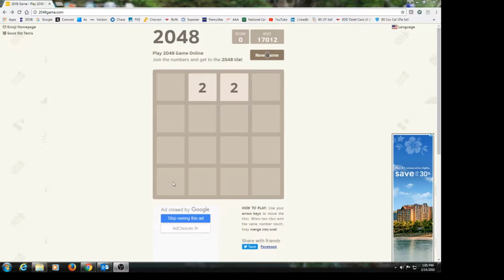2048 How to be better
Just a beginner turtorial